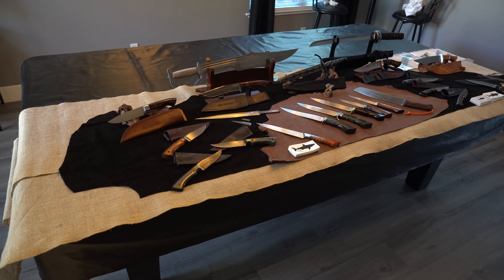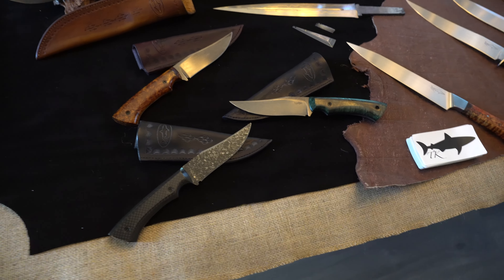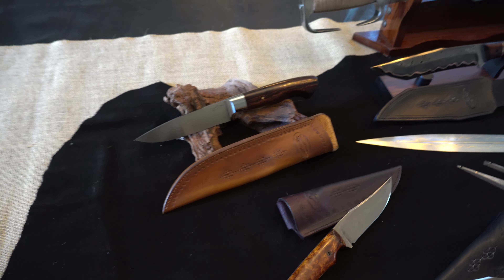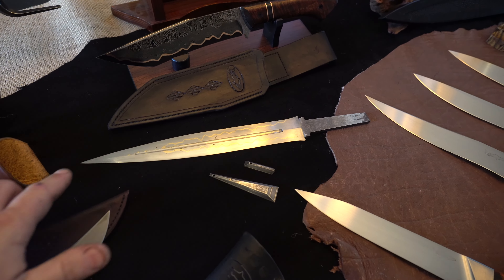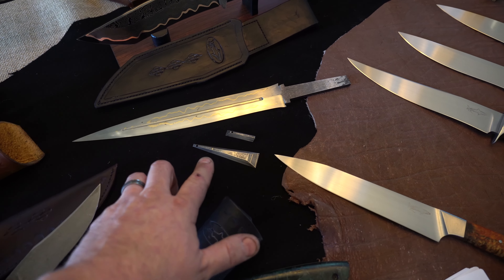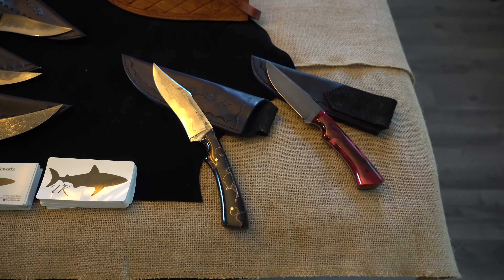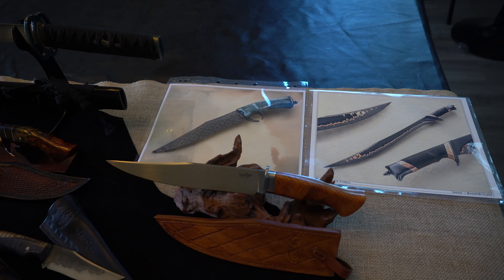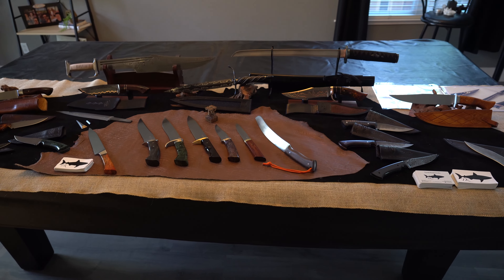Triple-T #85 - What I'm bringing to Blade show!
In this week's Triple-T (tools, tips and talk) #85, I'll be showing everyone what I'm bringing to Blade show this weekend!

Full List of Product Links:
General Tools

Forging
100 lbs propane tank
1 1/4 Gate Valve
Pulley Block
1/4 Pressure Gauge
1.4 Ball Valve
1/4 Needle Valve

Hydraulic Press
35 gpm Pump

Surface Grinder
Slide table